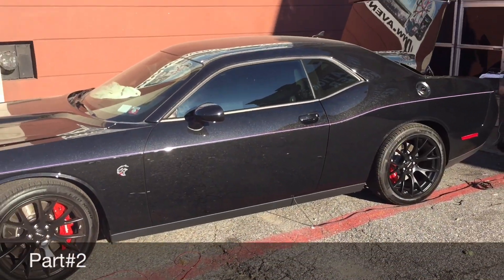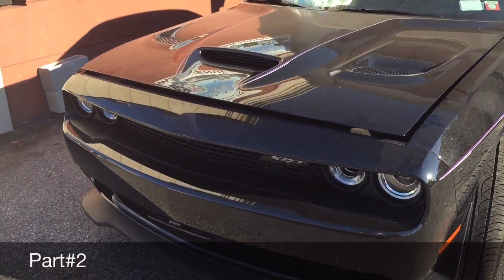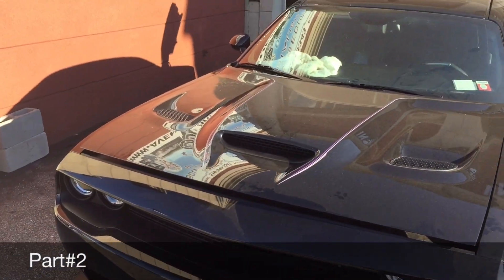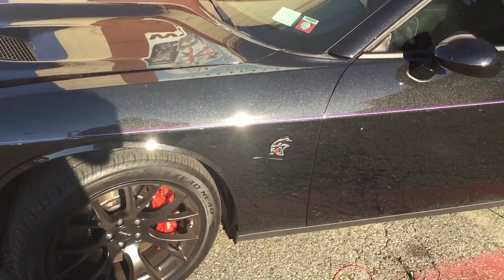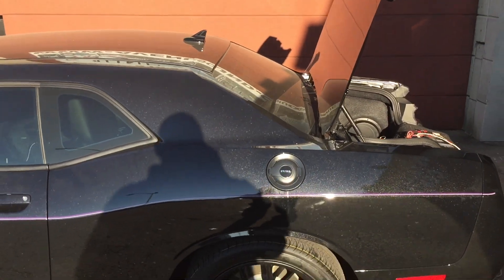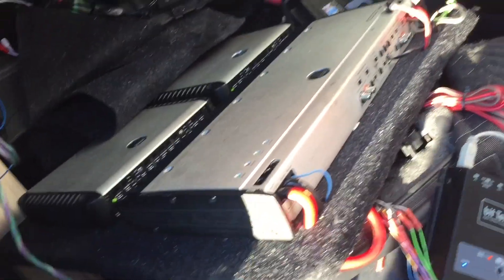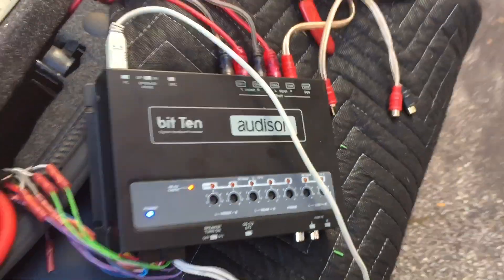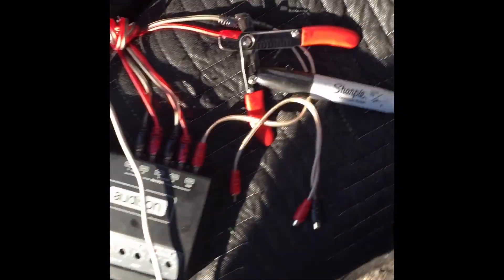DODGE CHALLENGER SRT HELLCAT: should you modify these cars? PART #2